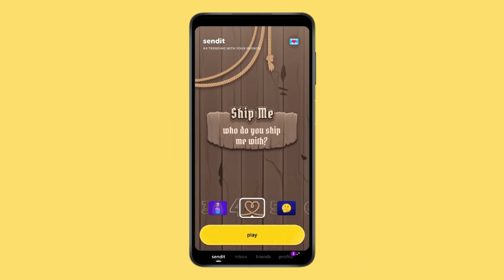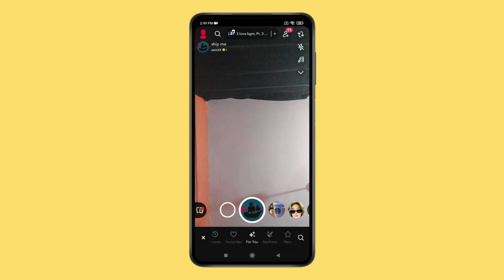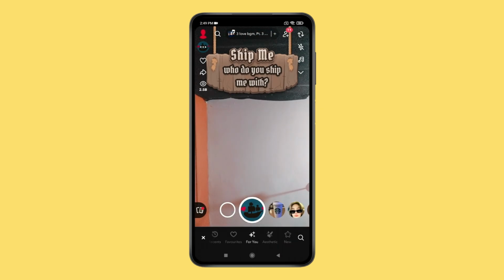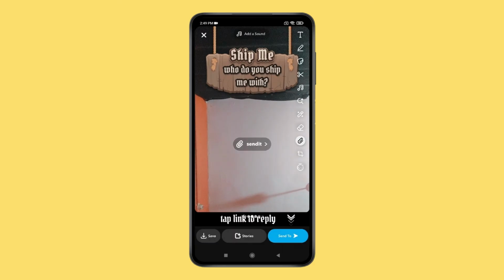How Do U Use Sendit on Snapchat ✅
how to put a sendit on your snapchat story
how to put sendit on snapchat story
how to use sendit on snapchat
how to use sendit on snapchat are we close
how to use sendit on snapchat ask me anything